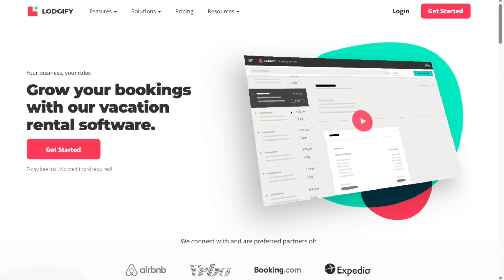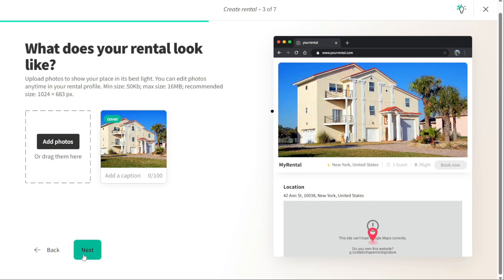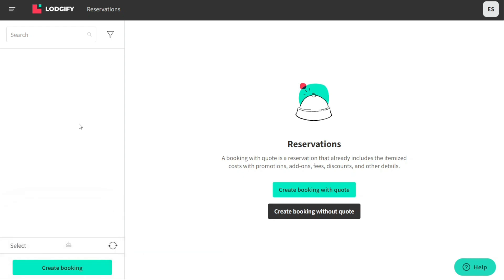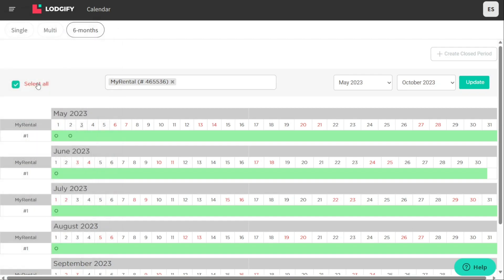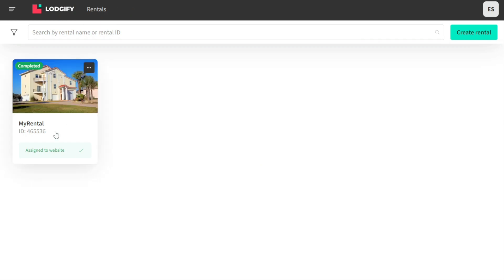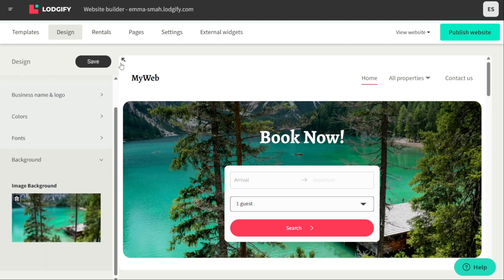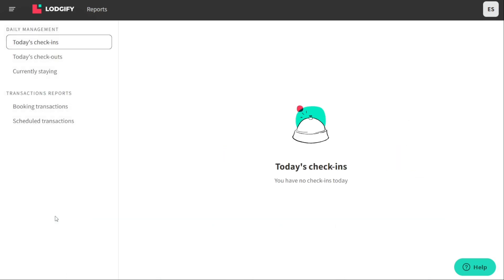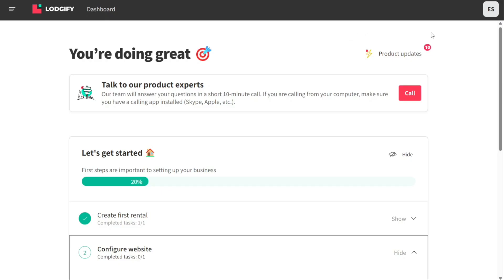Lodgify Tutorial For Beginners: How To Use Lodgify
Get Started with Lodgify!

This is my video tutorial on Lodgify for beginners. I cover the most basic functions.

How To Use Lodgify - Lodgify Tutorial For Beginners